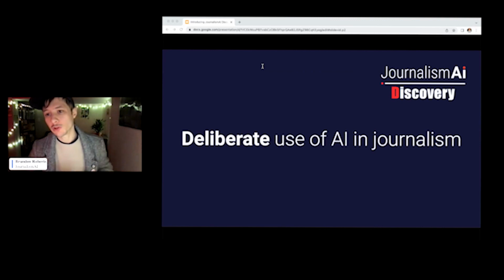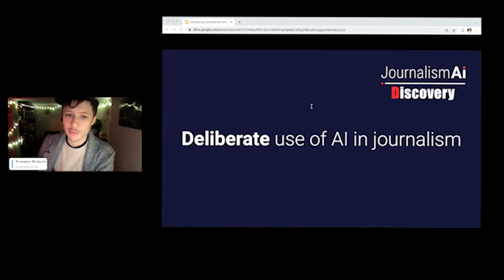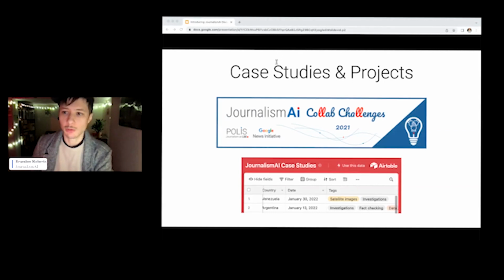JournalismAI Discovery taster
Speakers:
 • Brandon Roberts, Author of JournalismAI Discovery
 • Abi Laditan, JournalismAI Marketing Lead

💡 The JournalismAI Festival is an online conference celebrating the most exciting developments at the intersection of journalism and artificial intelligence.

🎓 JournalismAI is a project of Polis — the journalism think-tank at the London School of Economics and Political Science (LSE) — and is supported by the Google News Initiative.